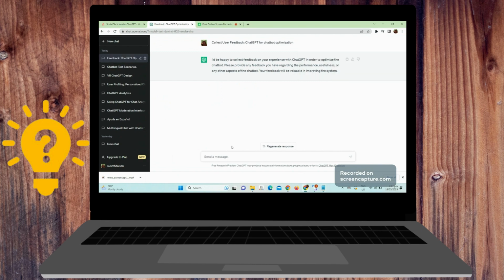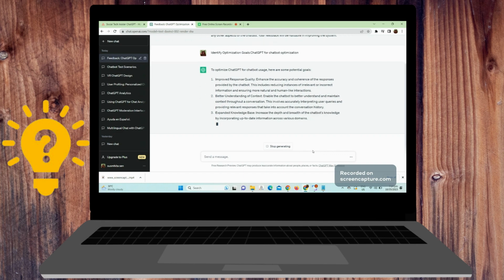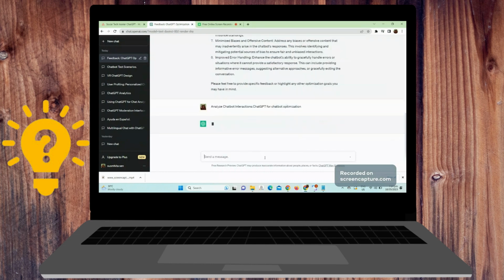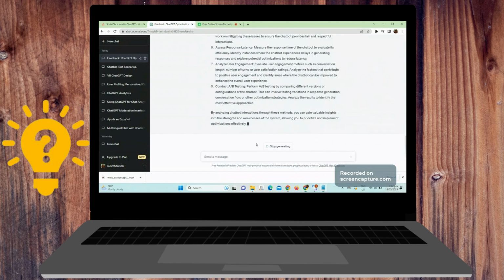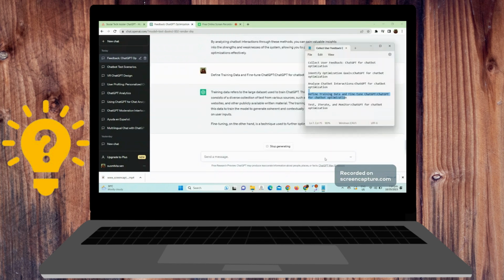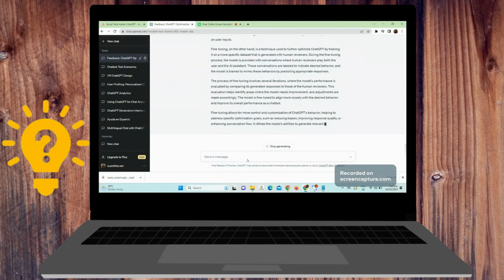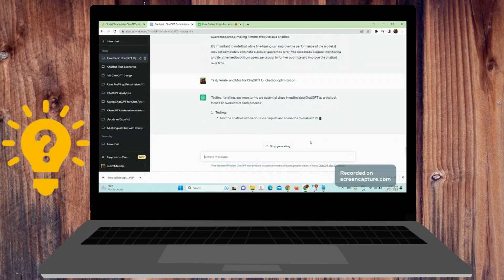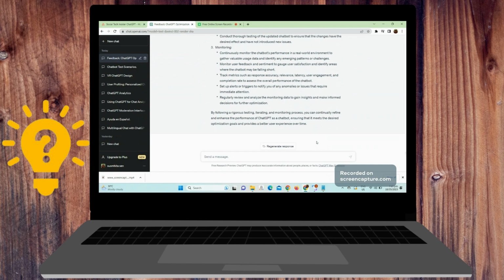How To Use ChatGPT for Chatbot Optimization | Social Tech Insider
In this tutorial video from ChatGPT on How To Use ChatGPT for Chatbot Optimization